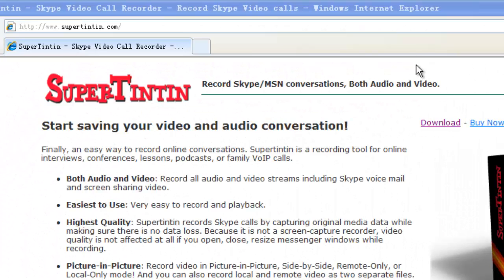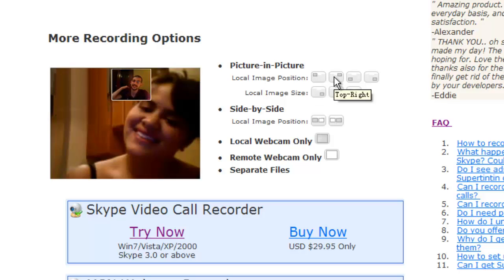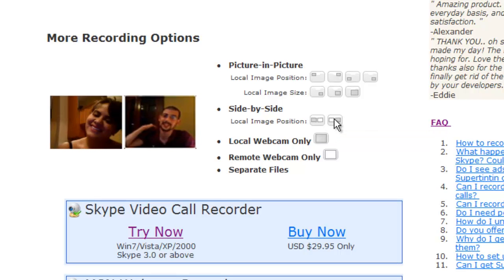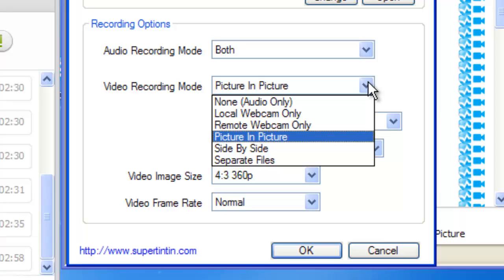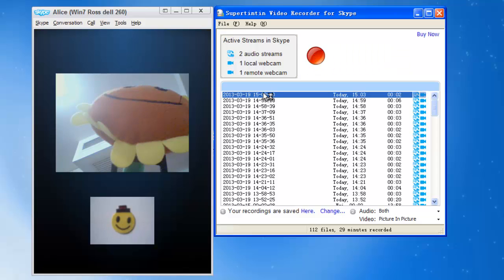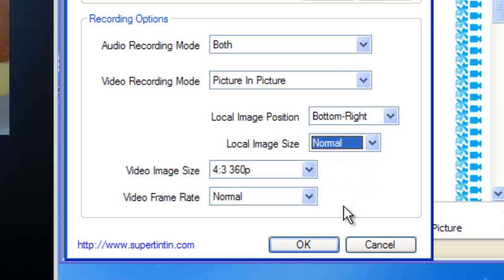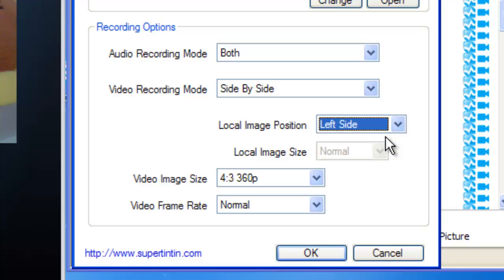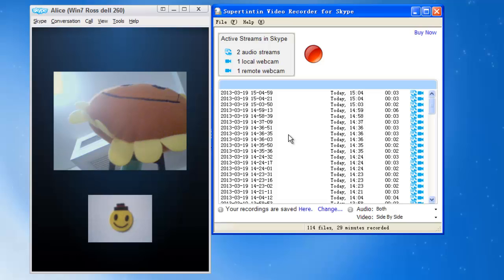Quick Tip: Skype Recording Options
You want to record Skype video calls in different ways? Now you have various options with SuperTintin is the easiest to use. Within 3 minutes you'll know how. Just take a look.